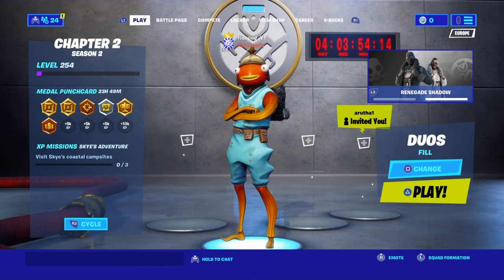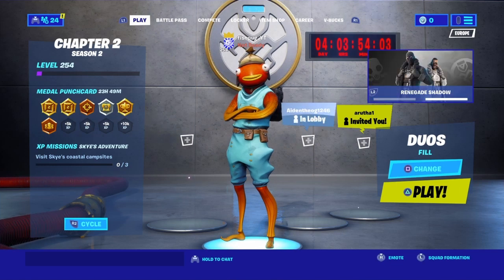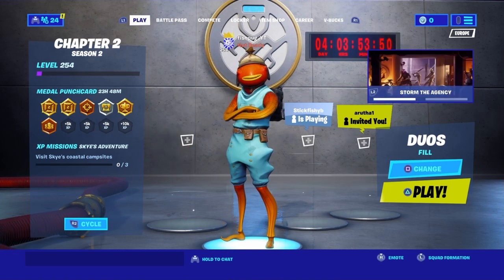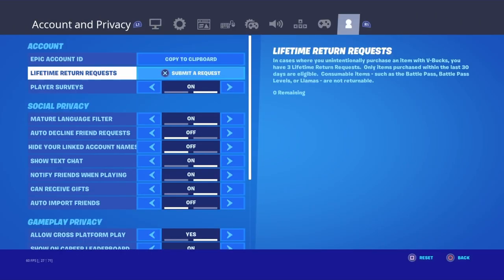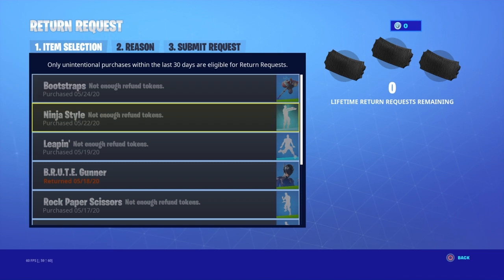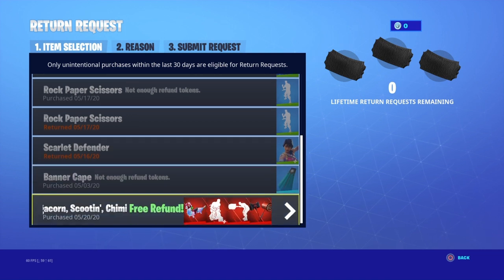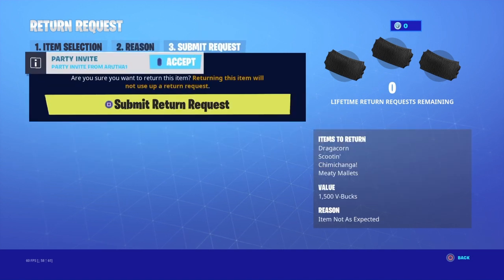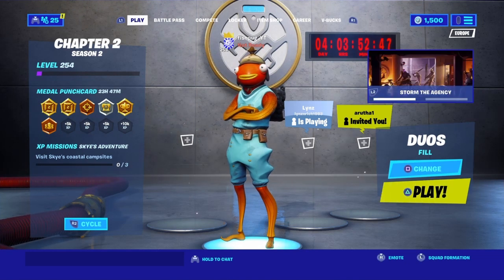How to refund the dragacorn glider *not clickbait*